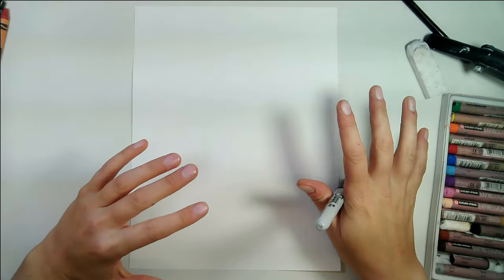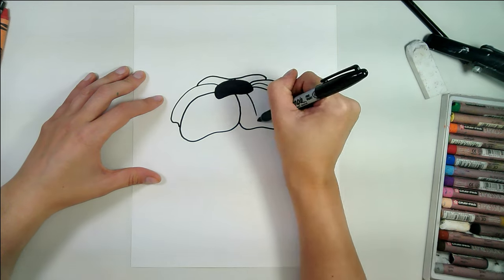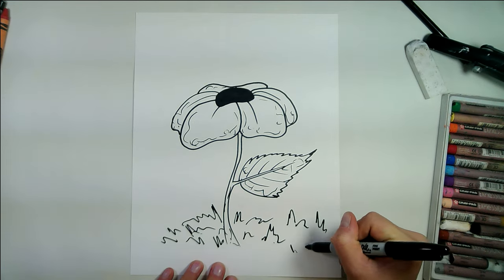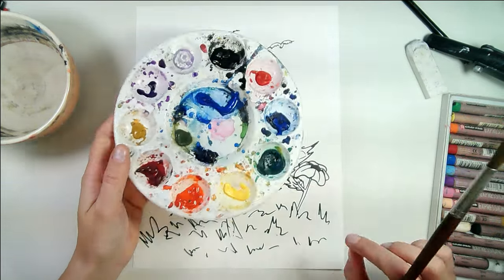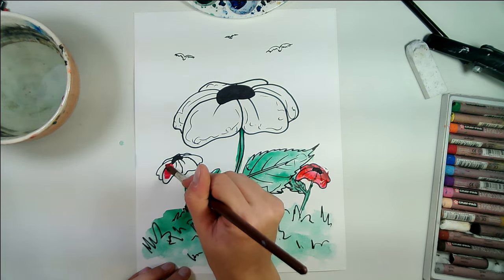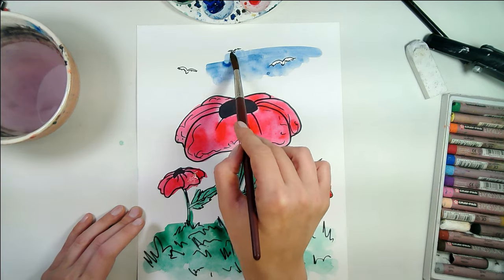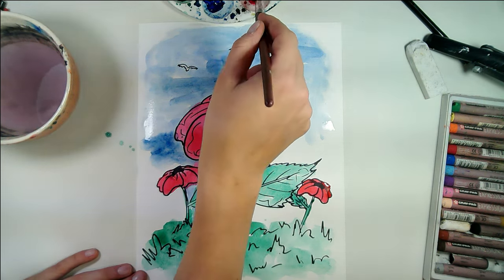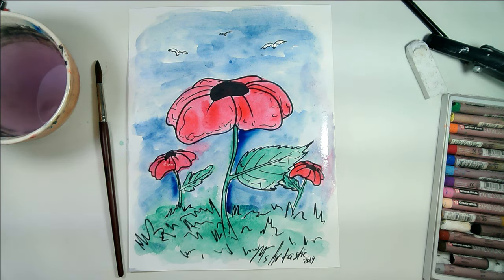Creating Art for Remembrance Day: Easy Poppy Drawing Tutorial for Kids!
Watch and do this Poppy Art Project that can be used for Remembrance Day or Veterans Day! Create a poetic and easy to do art piece using black marker and paint. Do it at home or in the classroom! Perfect for Teachers!

For more Veterans Day Art Lessons, check out my art tutorials

For more Remembrance Day Art Lessons, check out my art tutorials
Teachers, use this for an art lesson or as a sub plan! Leave the link for your sub and the materials and you're ready to go.

Need more FREE art tutorials?

Check out my Art Teacher & Teacher Shirt and Apparel store, Ms Artastic's Collection to get awesome teacher shirts to wear to your classroom

Enjoy Episode 16: Poppy Art with Ms Artastic